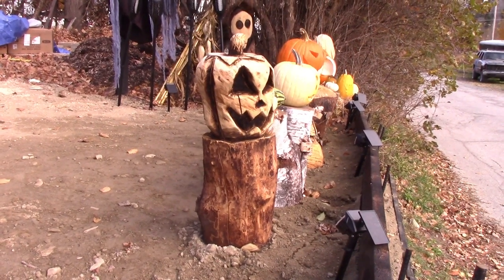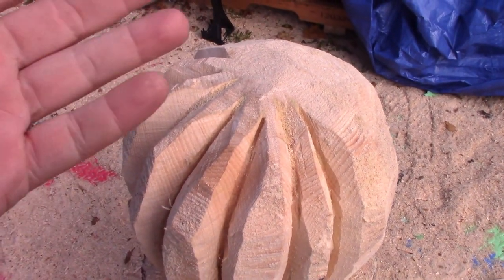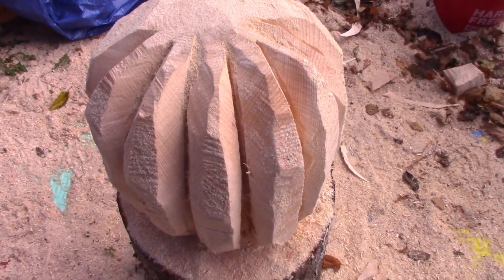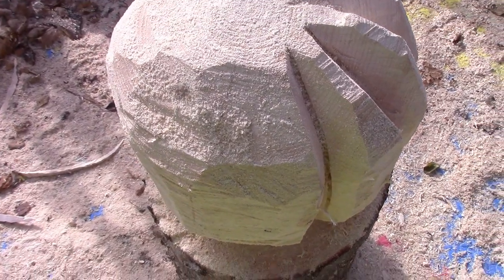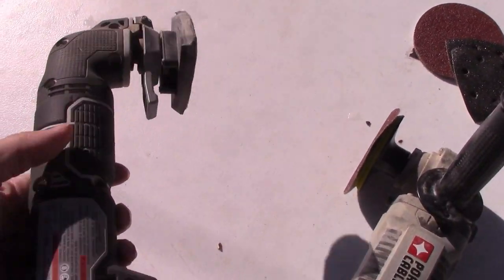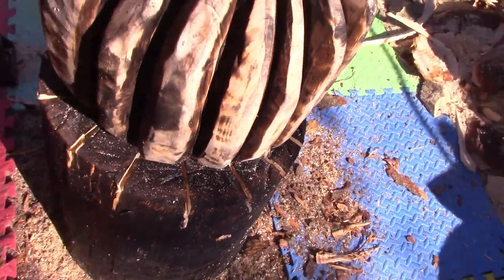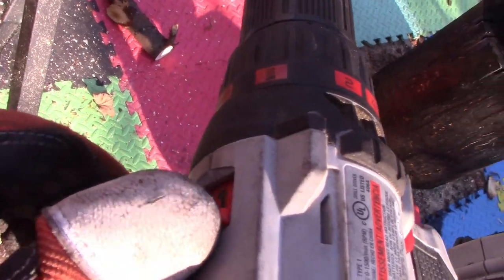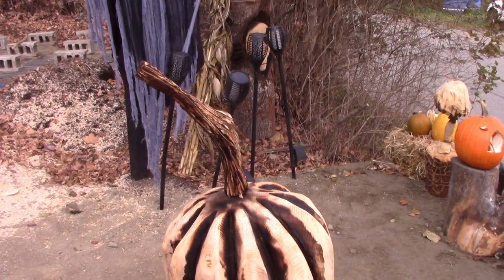How to Chainsaw Carve a Giant Display Pumpkin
I show you how to carve a pumpkin out of wood so you can change the top and use it to display other carvings.